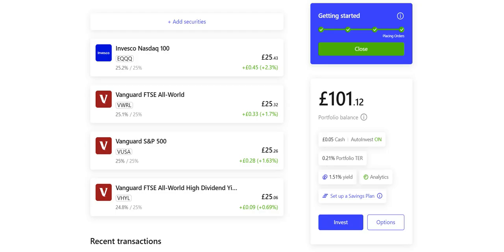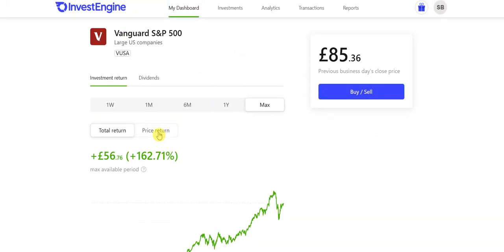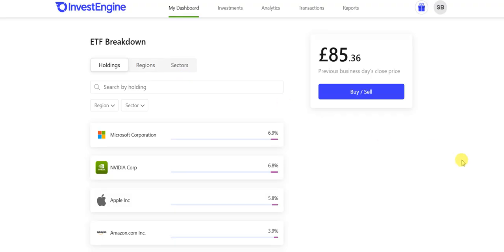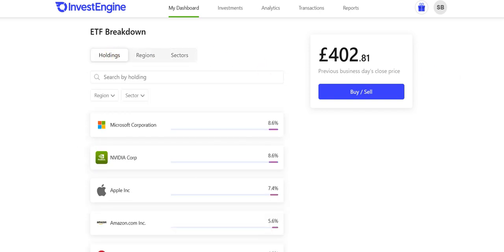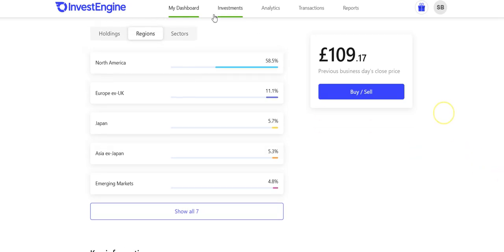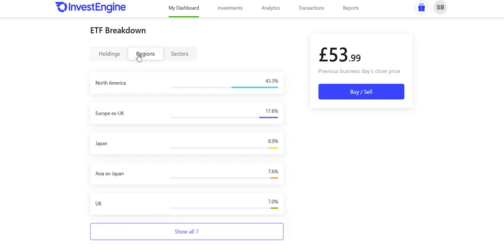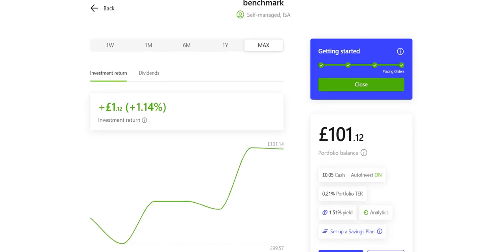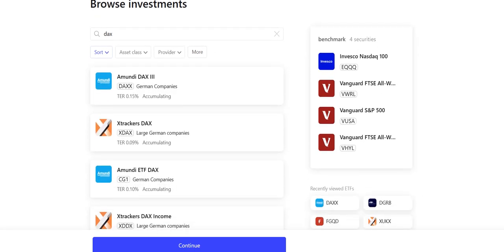Invest Engine SIPP & ISA guide to ETF's How to Compare S&P 500, Nasdaq, All-World & All-World Div's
On Invest Engine, showing 4 popular ETF's
S&P500, Nasdaq, All World and All world dividends

This is the link to copy the portfolio, copy and paste

randomly selected investment bonus of between £20 & £100